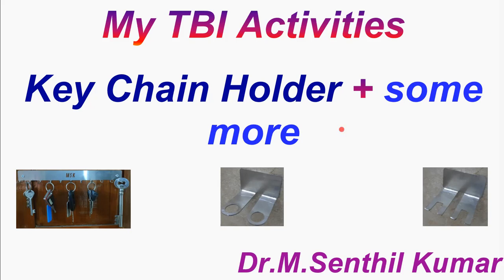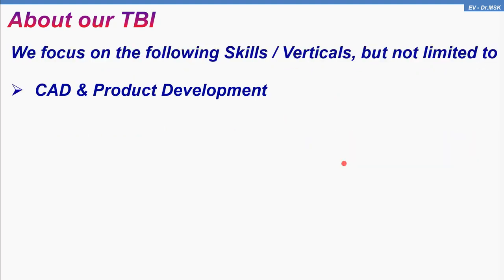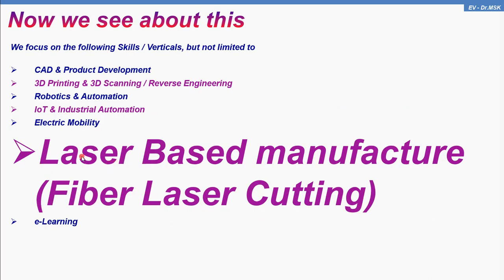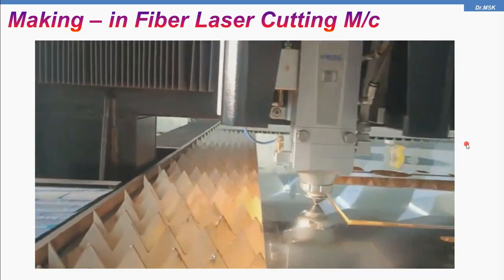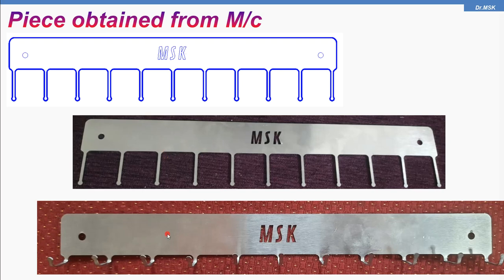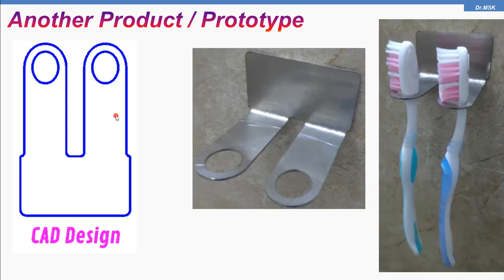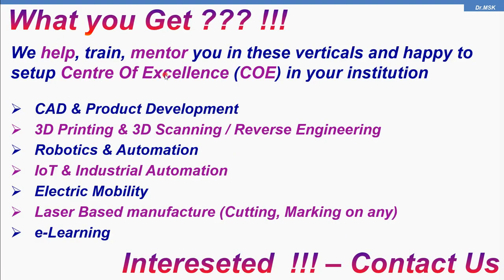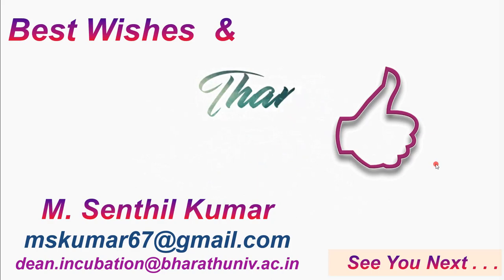Key Chain Holder Feb 2023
Today’s Posting 26 Feb 2023: *Product Development*

🎯 *Opportunity*: ocean of opportunity in product development, Grill Designs, metal components making, OEM parts manufacturing (Industry 4.0)

*What we offer*: Hands on training, Mentoring, SDP-Skill Development Prog.

*Benefit*: can become entrepreneur / job for 💰 50K+

*Some images and Videos*: attached here

And if you / anyone has innovative idea ➡️ Business, kindly approach us ;  we will make you a successful Entrepreneur 👍.

📌 *Bharath Technology Business Incubator*, Bharath University Campus, Chennai-73.

Thrust Area:  *Design and Manufacture* (added machineries & equipments, worth 1.5Crores)

We focus on the following Skills / Verticals, but not limited to
🌟 CAD & Product Development
🌟 3D Printing & 3D Scanning / Reverse Engineering
🌟 Robotics & Automation
🌟 IoT & Industrial Automation
🌟 Electric Mobility
🌟 Laser Based manufacture (Cutting, Marking on any material)
🌟 e-Learning

These skills and verticals will increase job opportunities, self-employability, and the reputation of the institution.